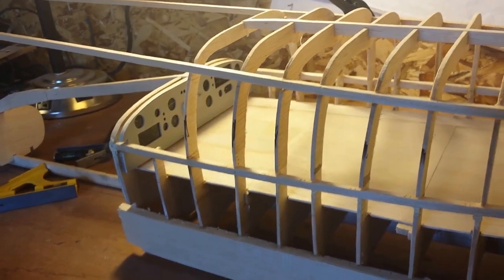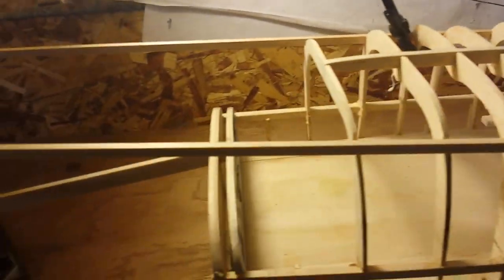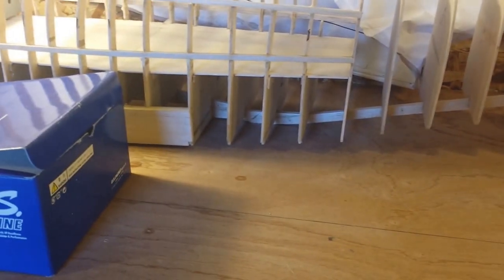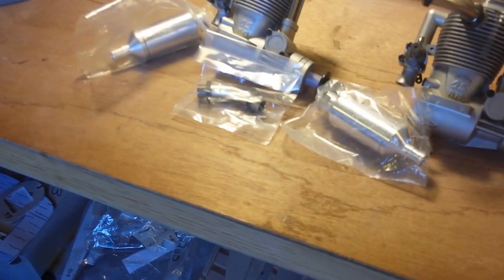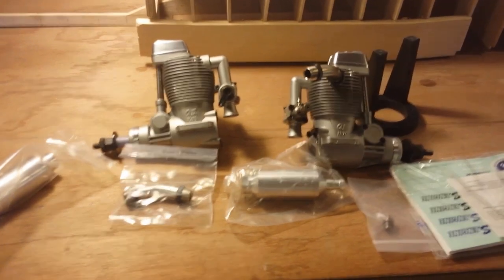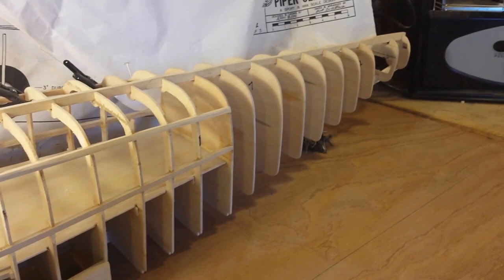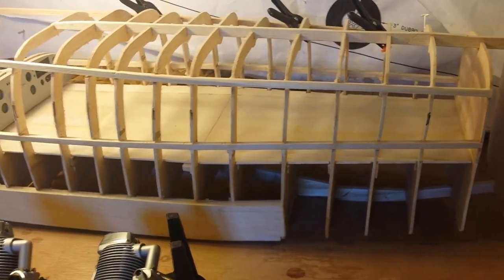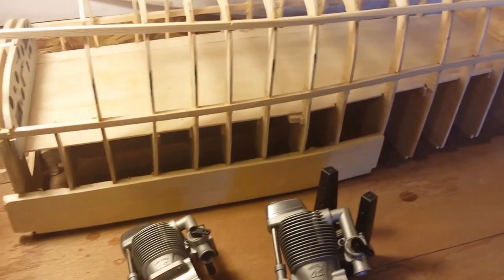RC Airplane Pipper Seneca II Scratch Build Video 8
Finishing the Fuselage, cutting out for the cabin windows, cockpit floor. The two engines arrived today, going to use OS FL 70's. Waiting on the air up air down retracts, the cowls, and the synchronizer.